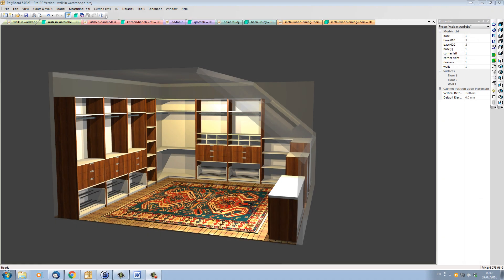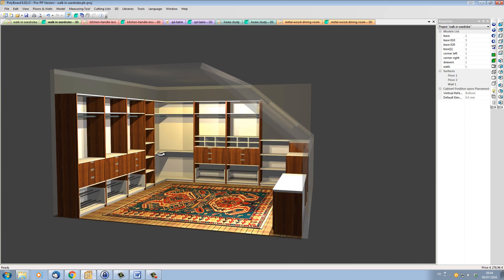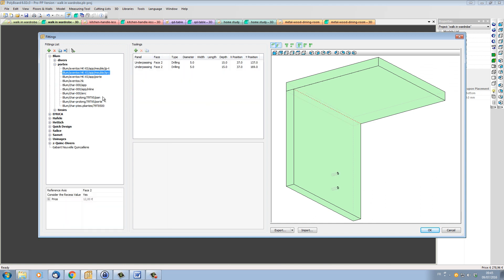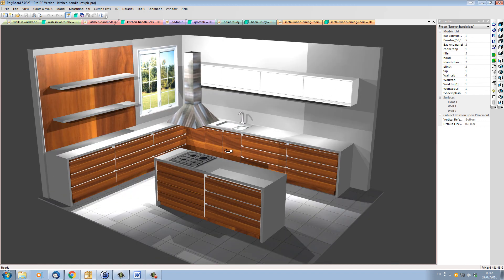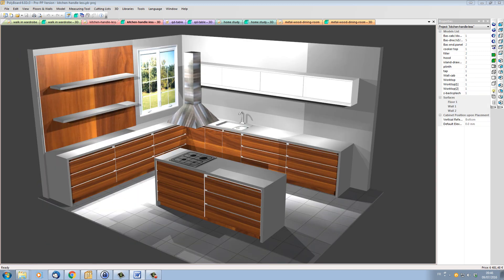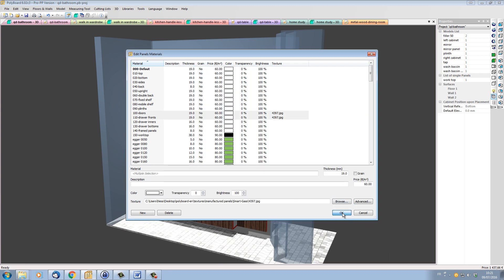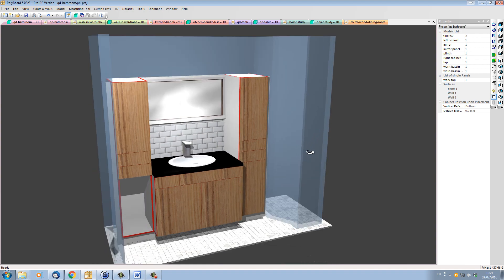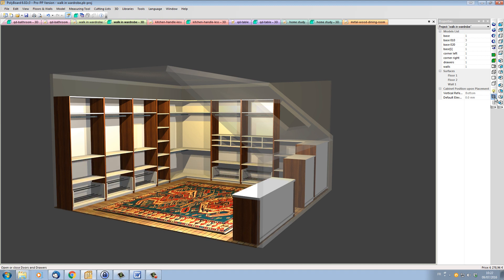Quick Design Libraries Presentation | Wood Designer Ltd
In this video series, we will walk you through the basics of using Polyboard with Quick Design. If you would like more in depth details please feel free to look at our more advanced videos

If you prefer reading, you can find the Quick Design Manual and guides in the (Polyboard-lite.en) libraries folder.